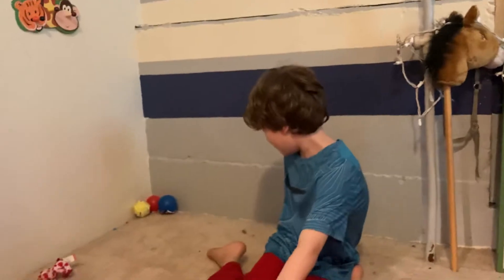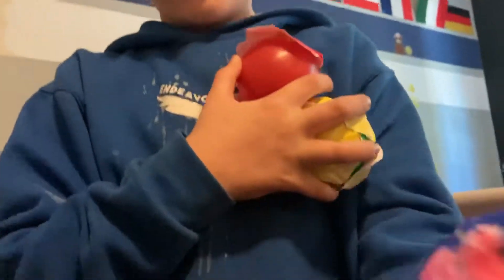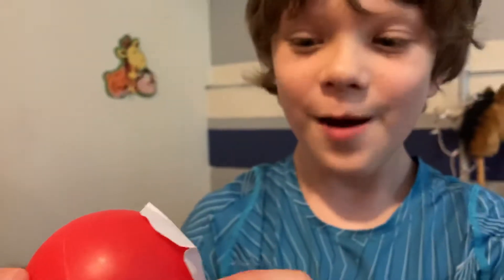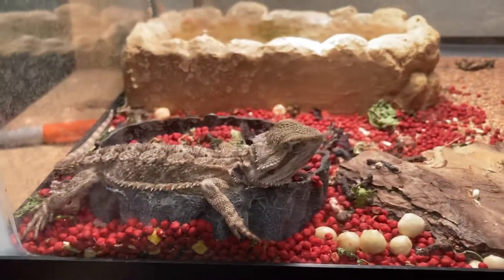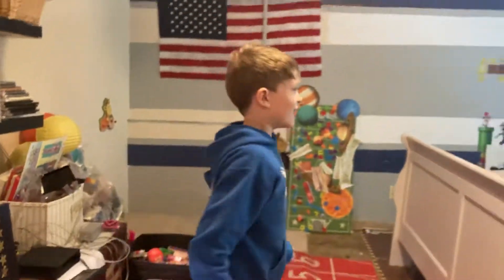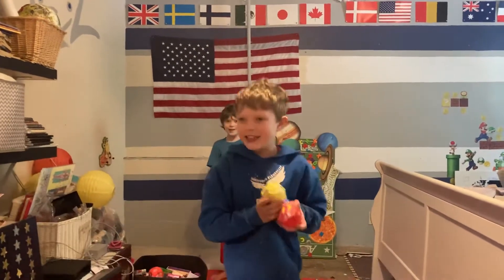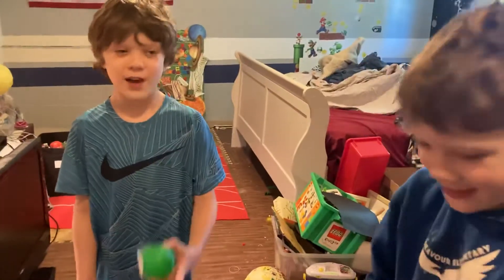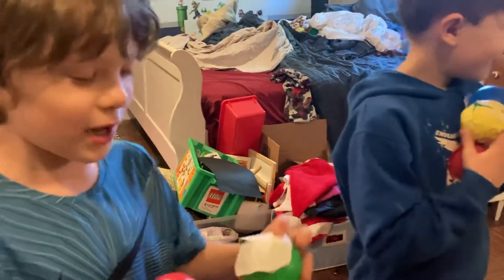Cute country balls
Bearded dragons vs country balls, which is cuter?